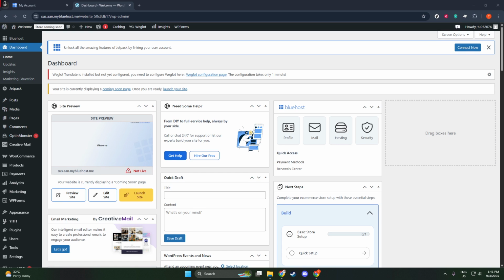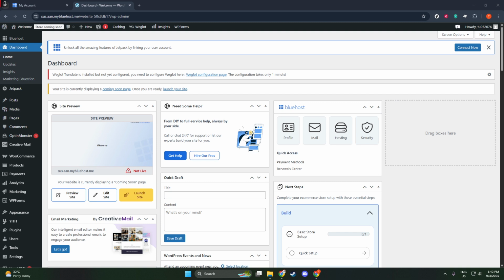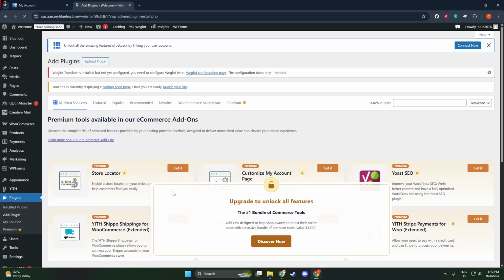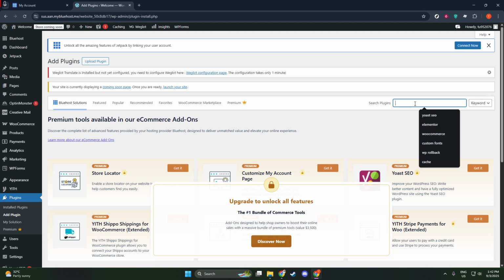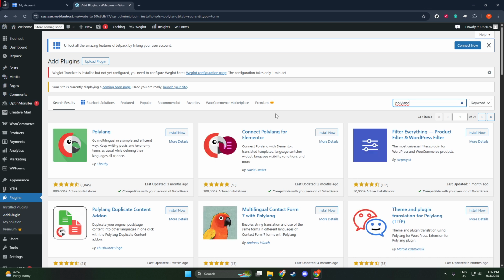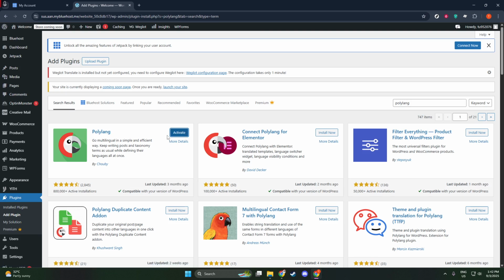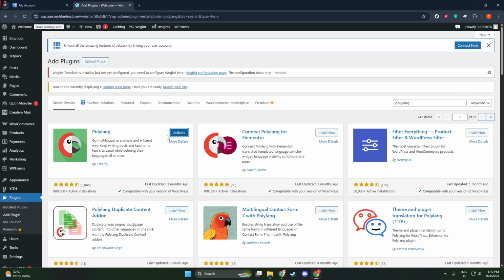How to Install a Multilingual Plugin in WordPress [2026 Full Guide]